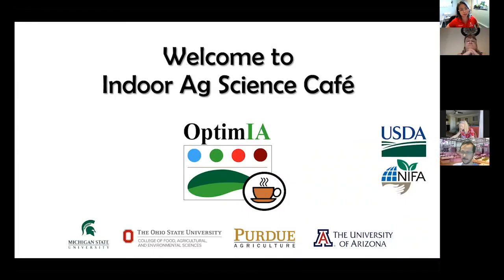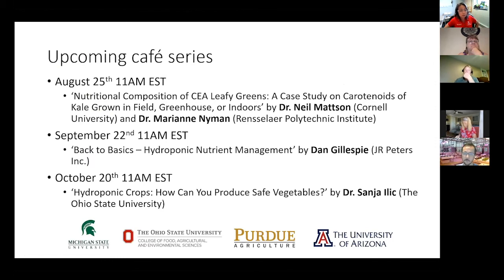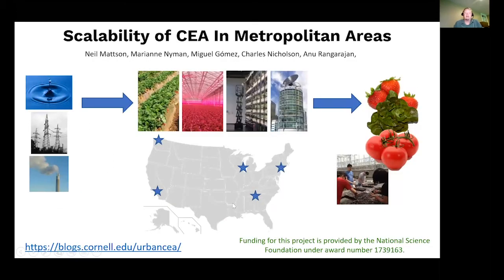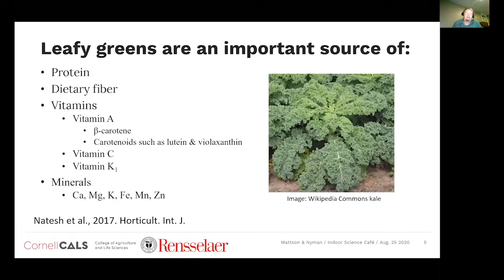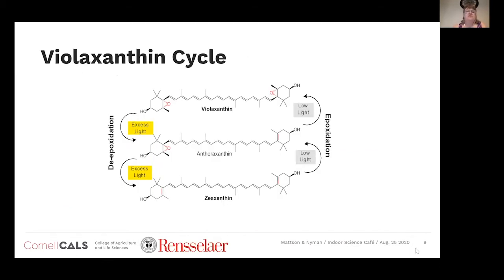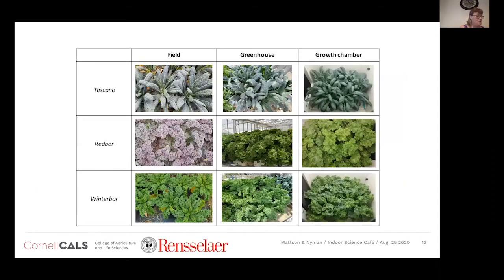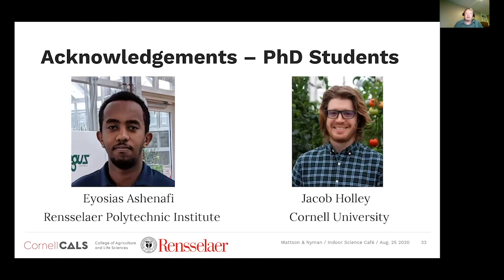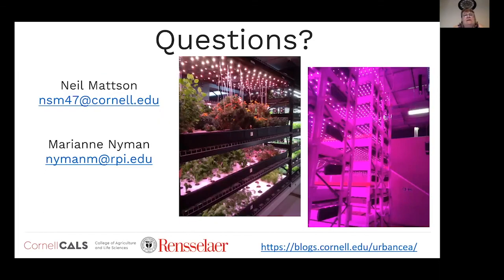Indoor Ag Sci Cafe #21 - Nutritional Composition of Leafy Greens in Field, Greenhouse, vs. Indoors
This presentation 'Nutritional Composition of CEA Leafy Greens: A Case Study on Carotenoids of Kale Grown in Field, Greenhouse, or Indoors' was given by Dr. Neil Mattson (Cornell University) and Dr. Marianne Nyman (Rensselaer Polytechnic Institute) during our 21st cafe forum on August 25th, 2020. Indoor Ag Science Cafe is organized by the OptimIA project team funded by USDA SCRI grant program.